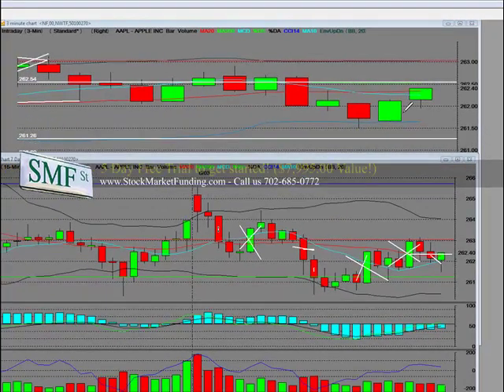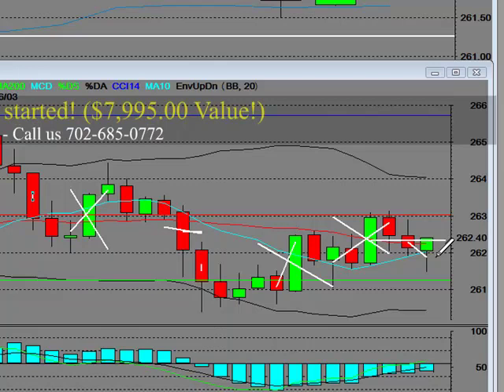"Stock Market Trading Strategies" Trading Breakout Trades AAPL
"Stock Market Trading Strategies" Trading Breakout Trades AAPL Long and Short AAPL Apple Computers Market Maker Trading watch SMF Pro Traders wait to buy the dip! Trading Analysis & Trend Trading Commentary "The stock market" posted these games as "big money" moved into the markets and "stocks trading" was off to the races. We teach our students "how to trade" the tape and what will happen with specific high-beta equity stocks. Our "day trading strategy" is on an intraday level. Most "day trading" firm will end up trying to short these moves all day and will continued to get stopped out. Watch this live video and "stock chart" analysis. Our "stock charts" come directly from our "Online Trading Platform" we've developed with our formulas and "stock analysis". We specialize in "stock chart reading" and we hope you enjoy this trading video on this "day trading setup". Most "day trading strategies" do not take into consideration the mathematical trading ranges we've developed in our "stock chart analysis" and futures trading. When it comes to "day trading stocks" and "online trading" you need to specific instructions on when to get in and out. Volatility has returned to the stock market and "stock trading" volumes are starting to increase. Retail traders need to be careful "trading stocks" as these markets are out to suck all the money in at the high end. Watch our special analysis on "S&P 500" "dow jones" index indices.